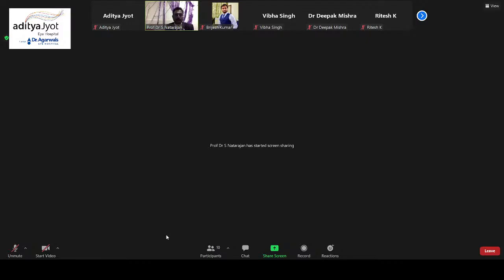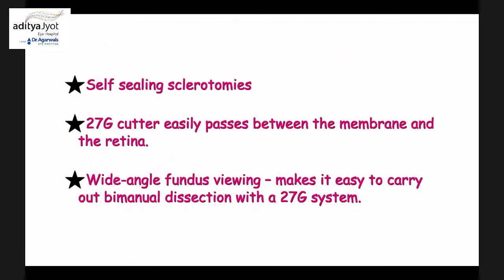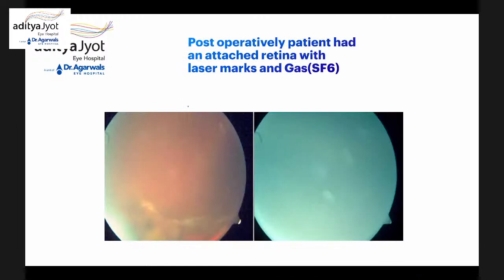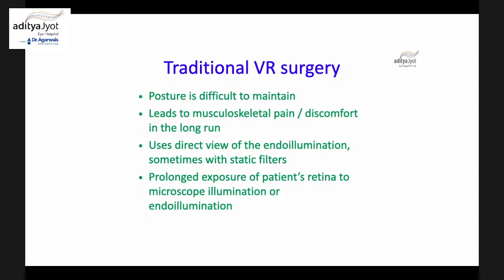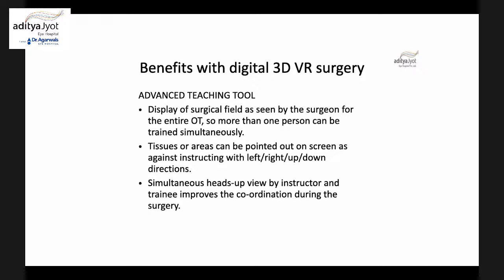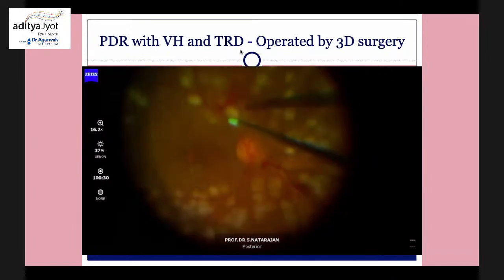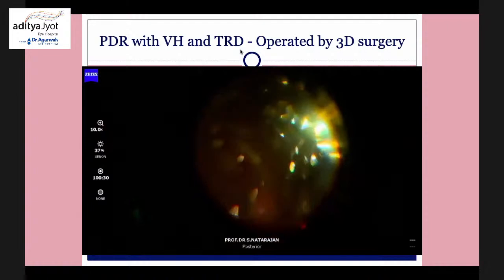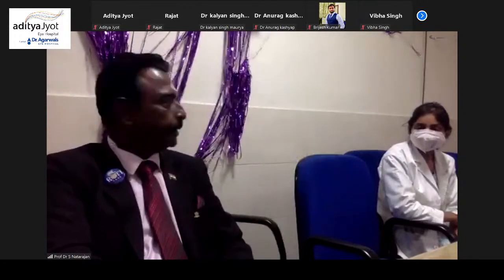Banaras university - Recent Advances in VR Surgery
Prof. Dr. S. Natarajan sir is going to give a talk on 10th Nov in Banaras university on Recent Advance in VR Surgery